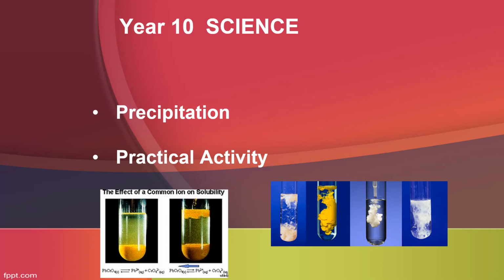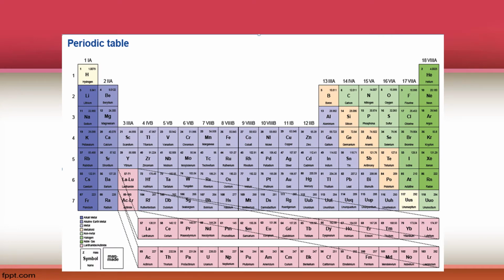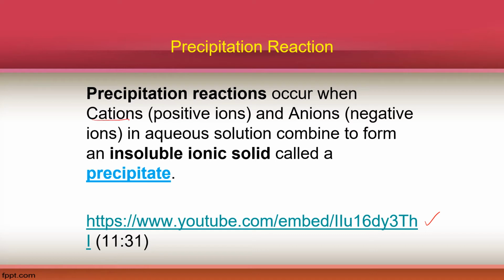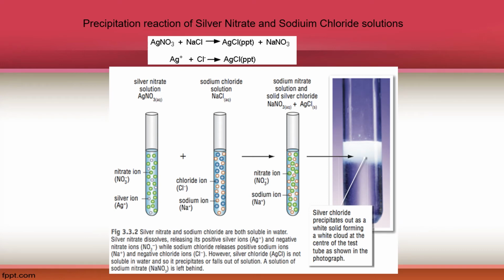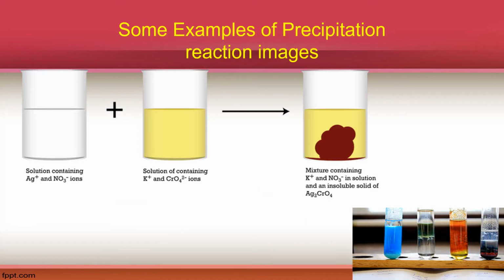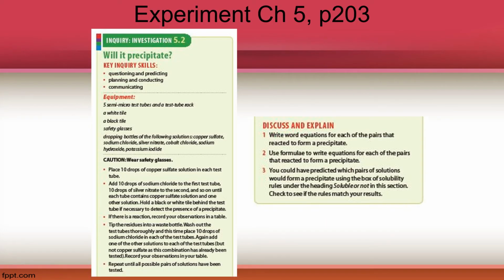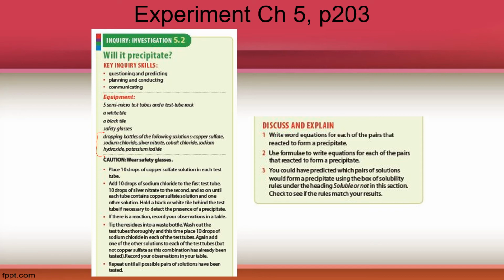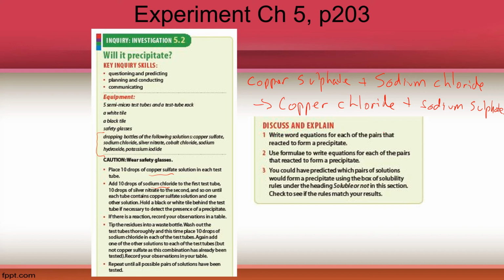Week 5 Lesson 3 Solubility Experiment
A course following the Australian Curriculum. This lesson will discuss a simple experiment for solubility and formation of a precipitate.